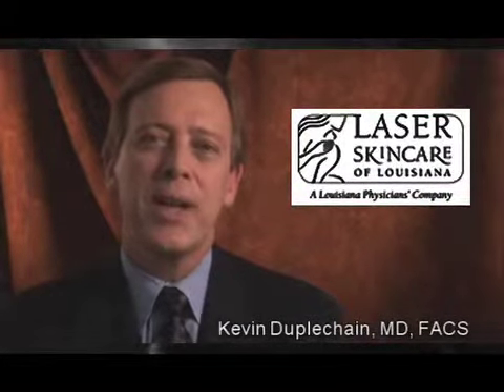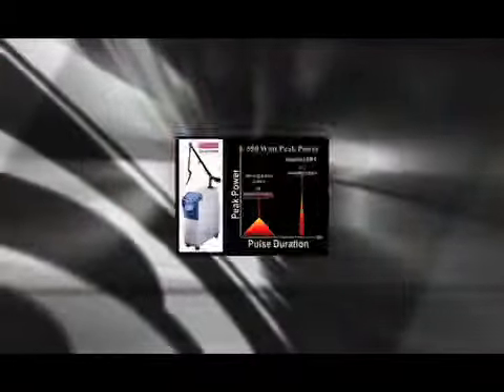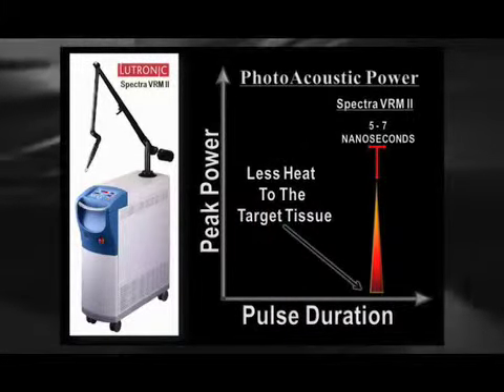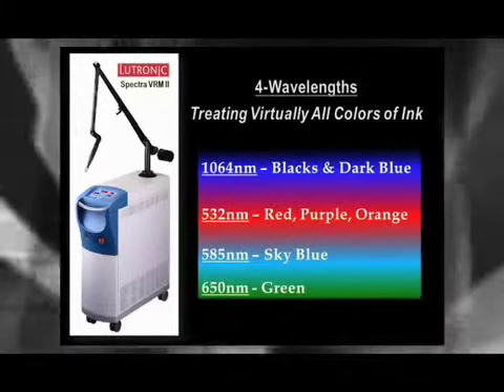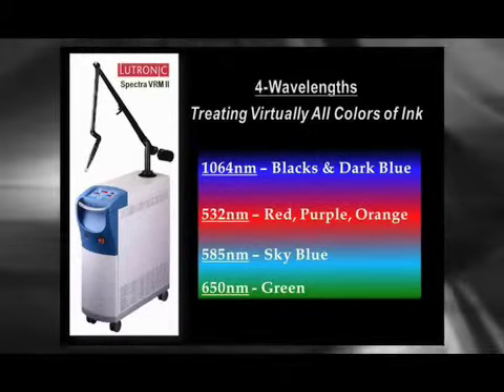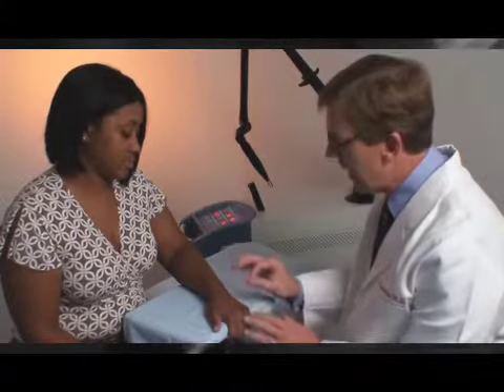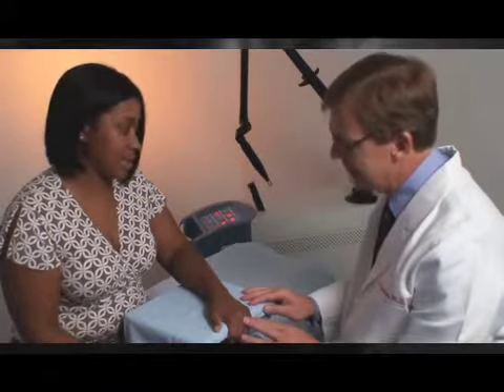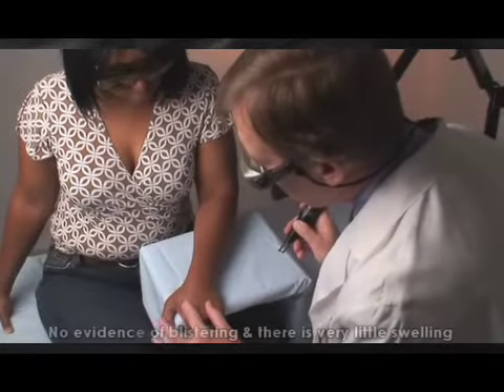Skin Perfect Medical - Laser Tattoo Removal